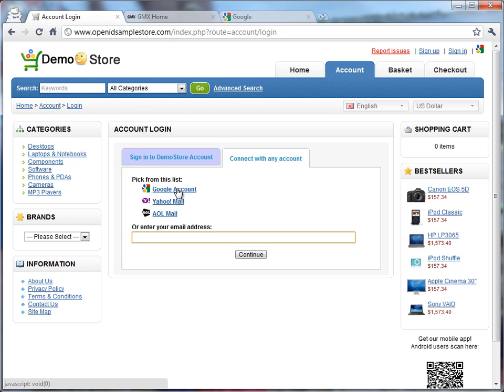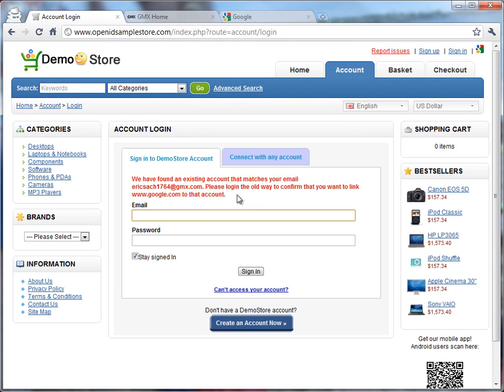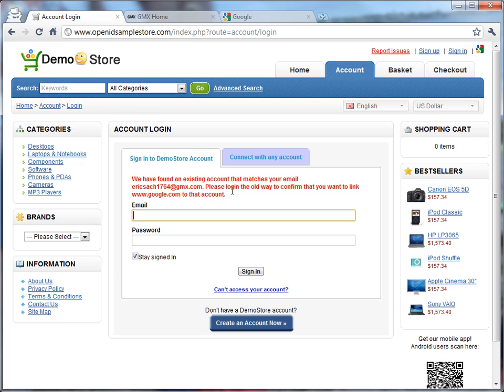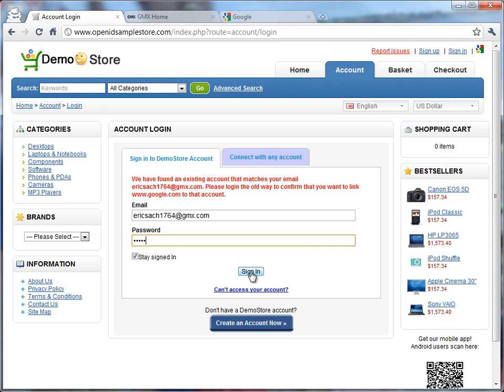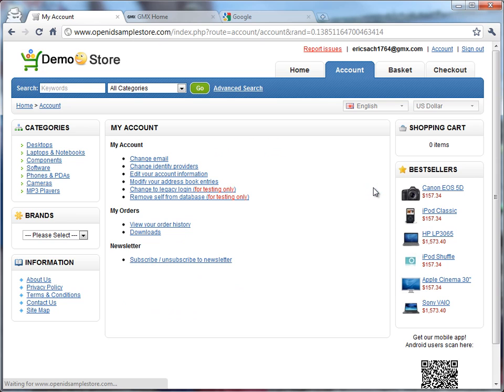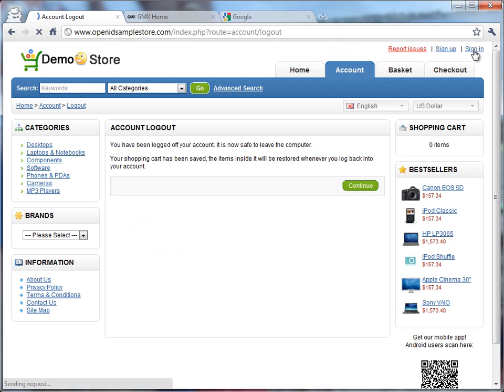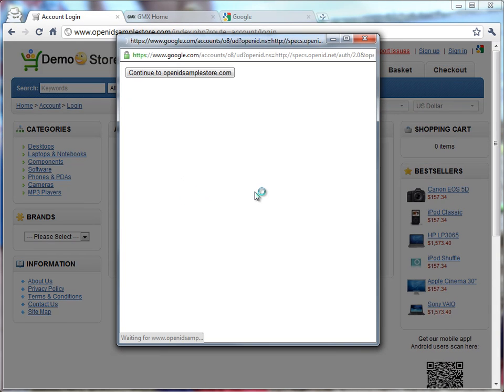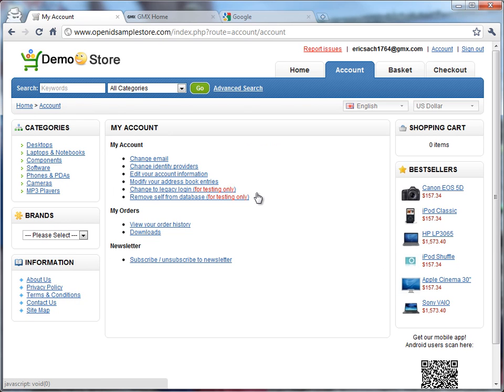OpenID Sample Site Video 7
An existing user on the site linking their account to an identity provider